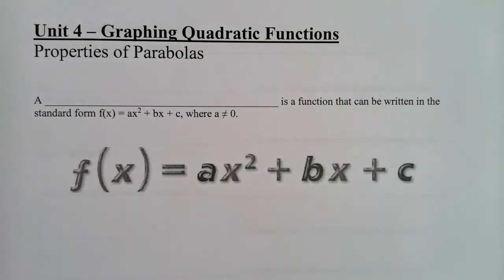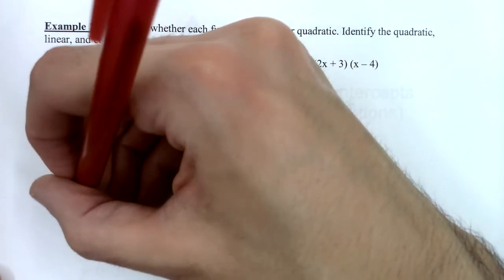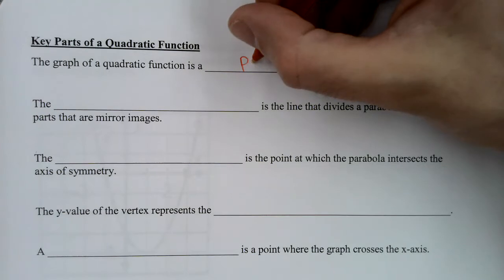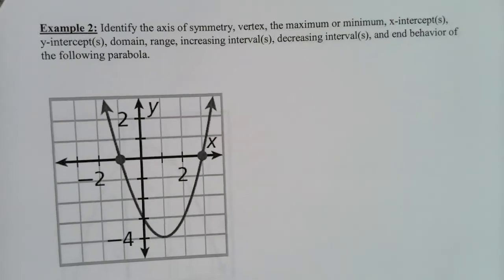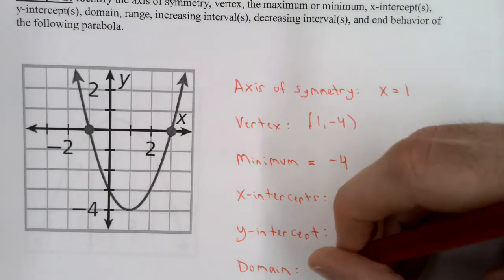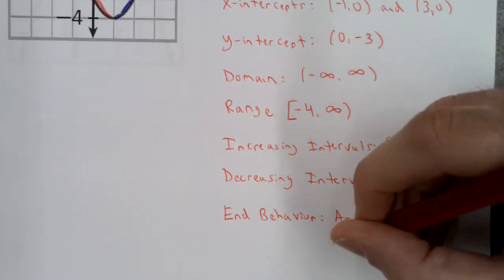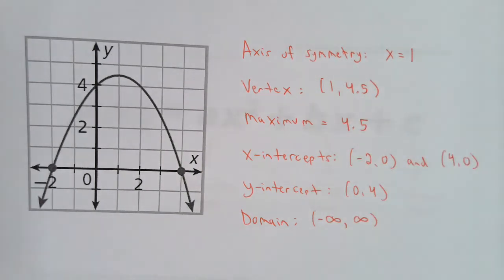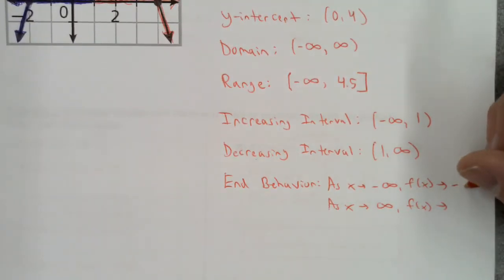Algebra 2 CP - Unit 4 Lesson 1 - Properties of Parabolas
This lesson introduces quadratic functions and goes over key parts of their graphs.